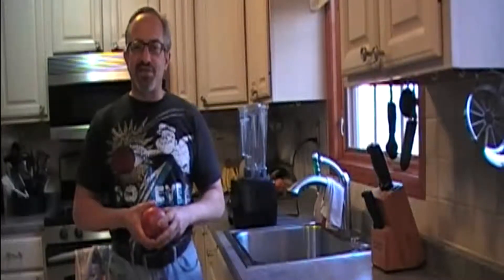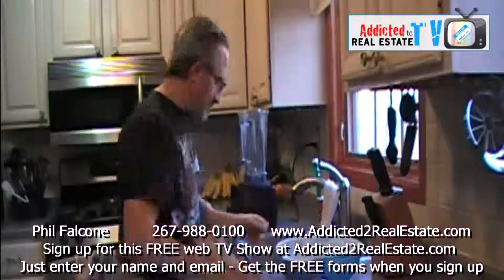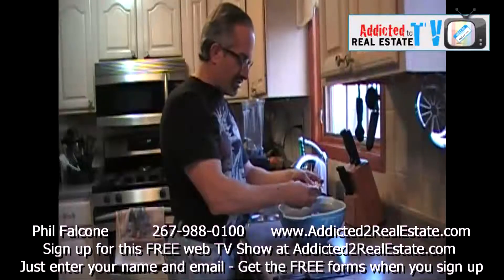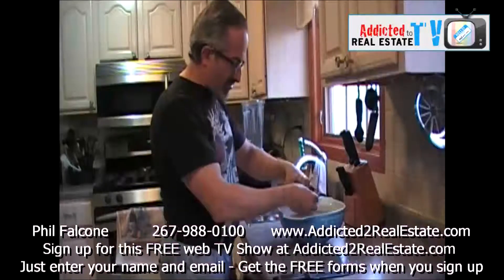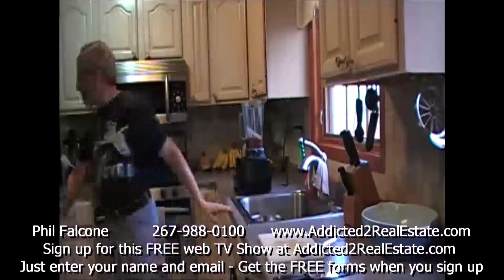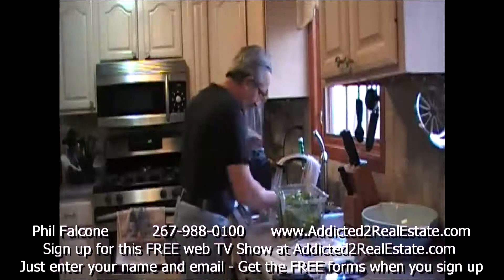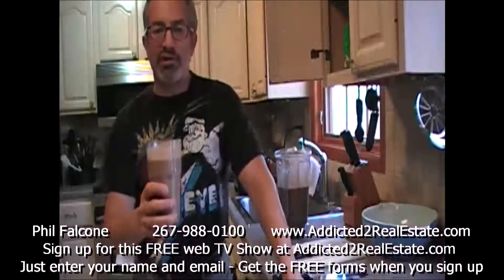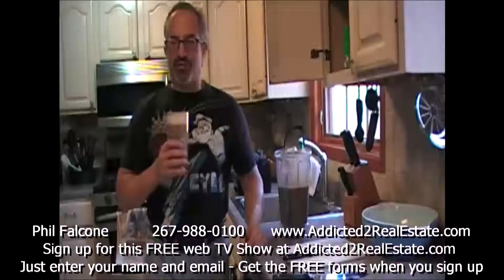Health Before Wealth - Pomegranate Smoothie for the Real Estate Investor Entrepreneur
Ingredients: 1 Pomegranate, 4" of Aloe Vera, 5 Frozen Bananas, Handful of any dark leafy greens, 2 cups of Distilled Water, 2 Turkish figs, 3 dates - remove the seeds. Blend the drink or as I like to say - Predigest the smoothie so your body doesn't need to do the work. Drink it down for a delicious nutritious drink for dinner. This is how I eat to live instead of living to eat.

Phil Falcone is a Philadelphia area full-time real estate investor who started in the business in 1989 at the age of 23, and whose portfolio today includes commercial offices, apartment buildings, and residential homes. Phil is the author of Addicted to Real Estate--Why I Can't Stop and Why You Should Start, an honest account of an addiction to real estate. From his first investment property over 23 years ago to his relentless search for the next great deal every day, Falcone is a non-stop real estate investment machine! Phil will be sharing with us how he buys houses with none of his own money, without the support of banks, gets to keep the properties and sometimes gets paid to buy them. He will delve into the details of actual deals he negotiated and describe why his methods were so effective. Learn how he used his addiction to help him achieve his goals and why he can't stop investing in real estate. Phil will inspire any investor to achieve higher levels of drive and success in the rewarding world of real estate. Phil Falcone invites you to sign up for this FREE web TV show Phil Falcone gives it to you straight about how to make it in the Real Estate Investing Business. Addicted to Real Estate--Why I Can't Stop and Why You Should Start, by Phil Falcone, is a case study of a full-time investor who can't stop making aggressive and creative real estate moves Real Estate Addict Reveals His Secrets for Success...and Shows You Why You Should Become an Addict Too! Do you want to learn about real estate investment from a fresh perspective, by "getting into the head" of someone who is doing it all the time? Do you want to get the edge when negotiating your next real estate investment deal? Do you want to take your real estate portfolio to new heights? Meet The Addict Phil Falcone, the ultimate real estate addict, honestly chronicles his real estate success story in his new book, "Addicted to Real Estate...Why I Can't Stop and Why You Should Start". From his first investment property over 20 years ago, to his relentless search for the next great deal every day...he is a non-stop real estate investment machine! Get Addicted Phil takes you through his deals, and shares with you what he was thinking as he made each real estate move.  Whether you are a seasoned veteran, or just getting started, Phil shows you how to achieve amazing success as a real estate investor and addict: • Delve into the details of actual deals he negotiated and learn why his methods were so effective • Discover why his residential to commercial real estate strategy will create ultimate wealth • Learn how he used apparent liabilities (OCD, insomnia, and workaholic behavior) to help him achieve his goals • Why he can't stop investing in real estate, and how you can start controlling your own financial destiny through real estate. Funny, frank and informative, Addicted to Real Estate will inspire any investor to achieve higher levels of drive and success in the rewarding world of real estate. Money Back Guarantee We are so confident that this book will help you become a more successful real estate investor, we are willing to back it up with a unique money back guarantee. If you don't find ONE piece of information that makes you at least 10 times the price of this book on your next real estate investment deal, we'll refund your purchase price! Copies at this special introductory price are limited. Addicted to Real Estate--Why I Can't Stop and Why You Should Start, by Phil Falcone, is a candid account of a real estate success story fueled by relentless dedication and out-of-the-box thinking. Addicted to Real Estate--Why I Can't Stop and Why You Should Start, by Phil Falcone, is a case study of a full-time investor who can't stop making aggressive and creative real estate moves.